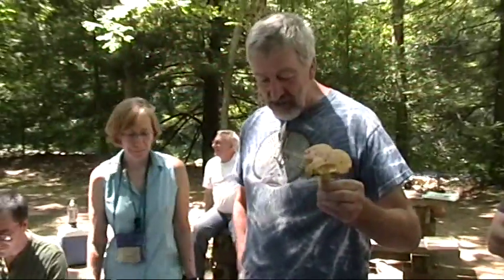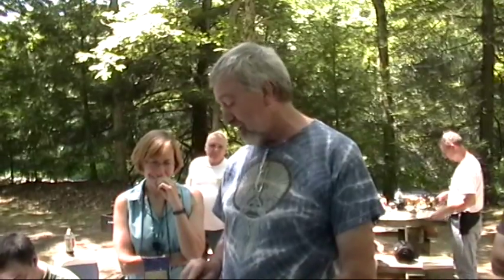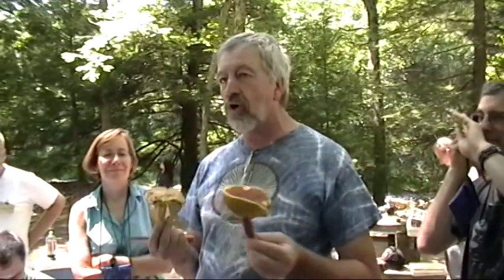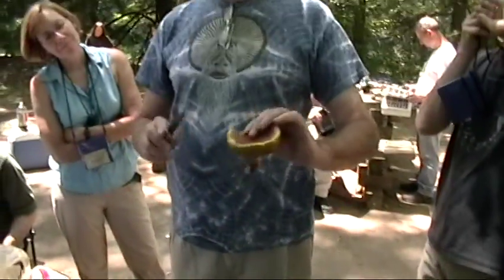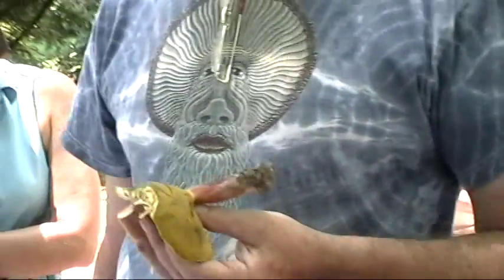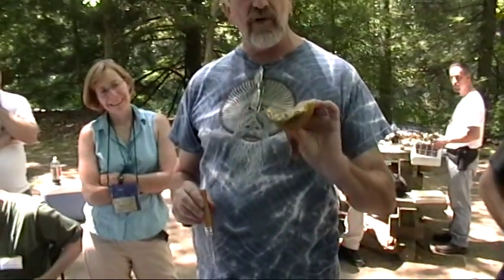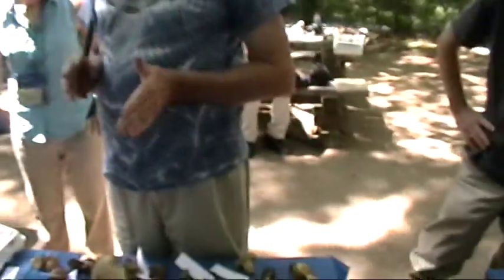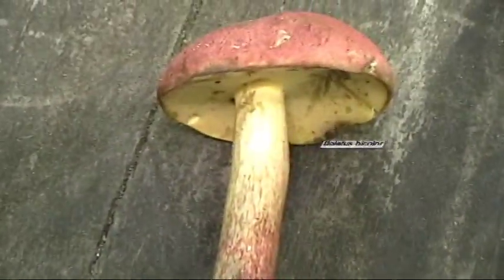Foraging, Boletus sensibilis and Boletus bicolor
Wild Mushroom Foray with the Connecticut Valley Mycological Society.
Bill Yule Talking about Two boletes.